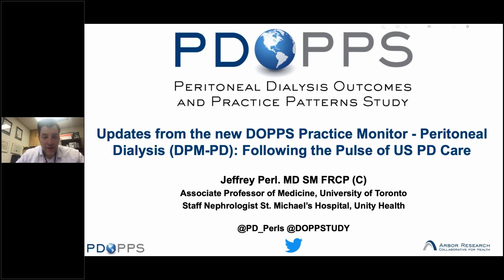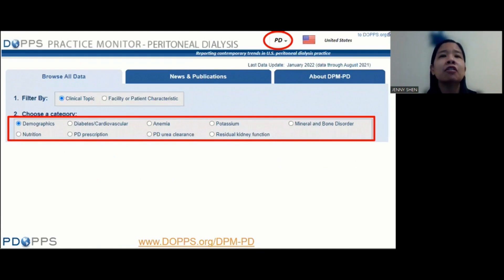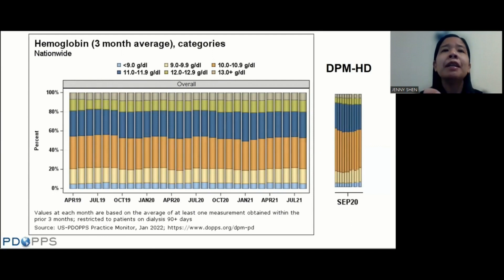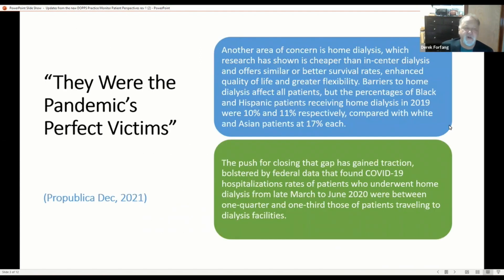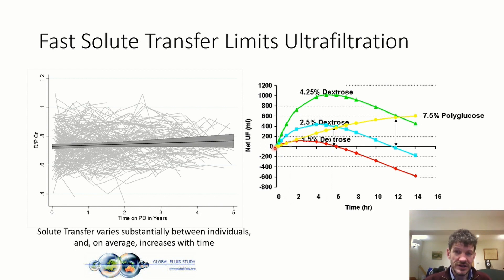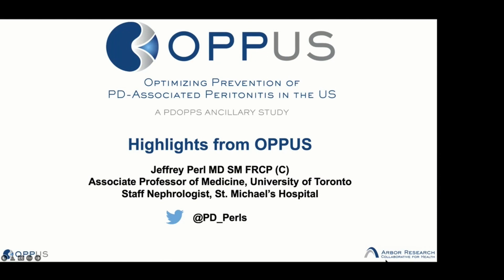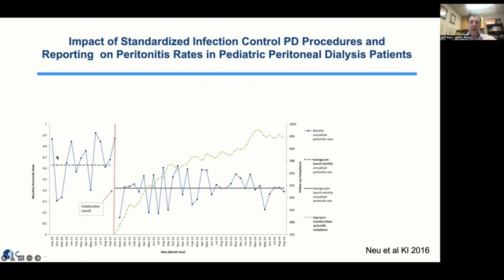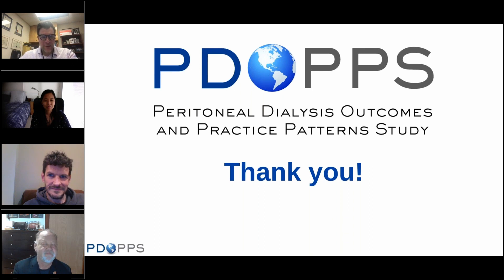Updates from the new DOPPS Practice Monitor -Peritoneal Dialysis: Following the Pulse of US PD Care